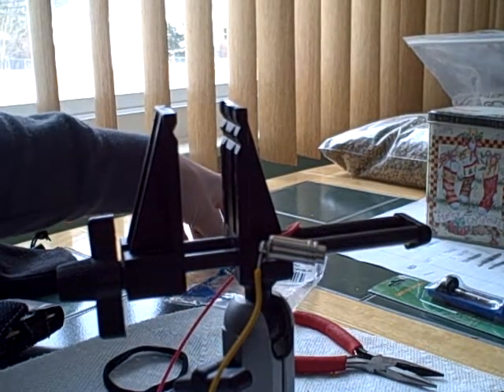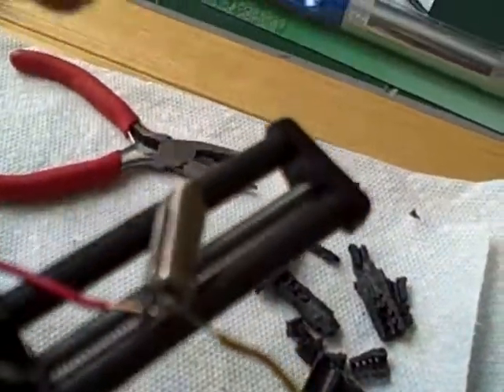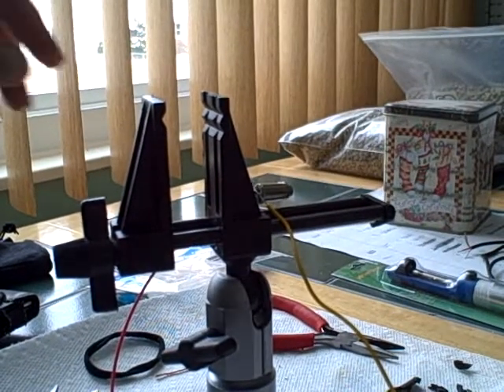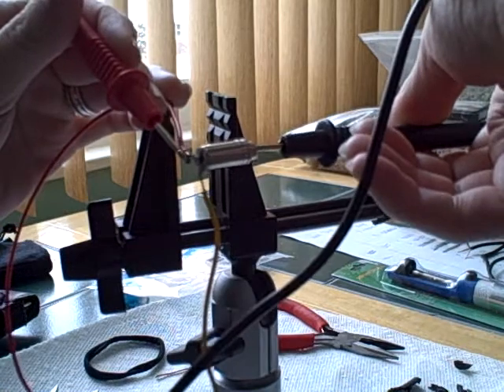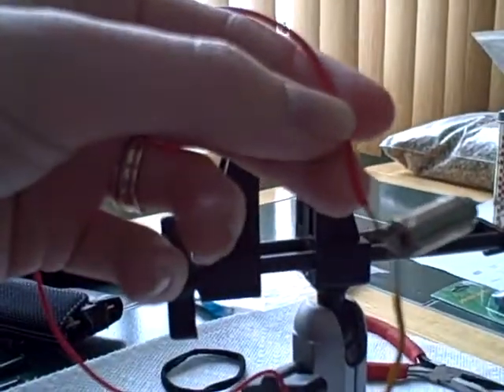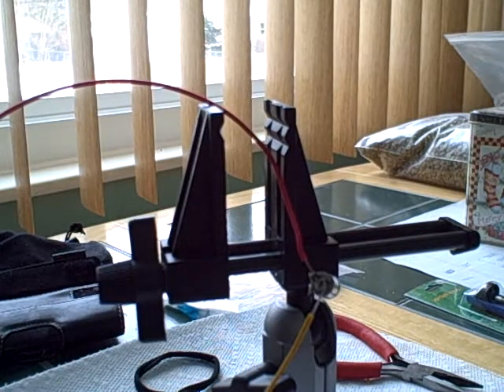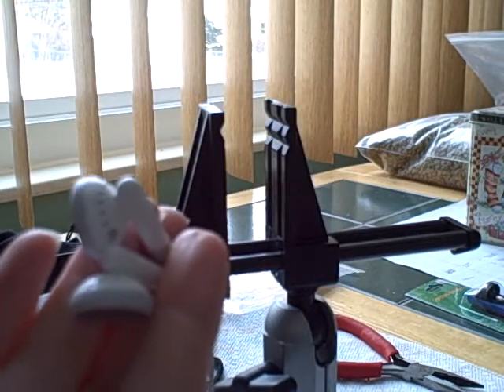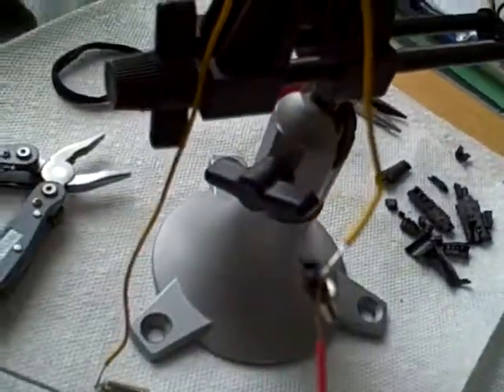Headphone cable extension deconstruction and testing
I got a headphone cable extension and it did not work properly when I received it. I cut it apart and soldered on my own wires on and it works better than it did.